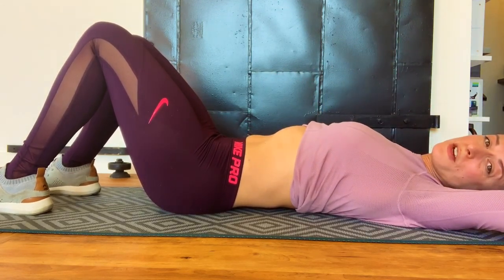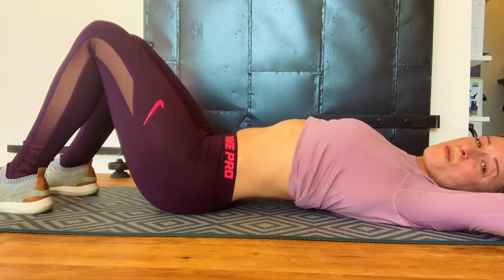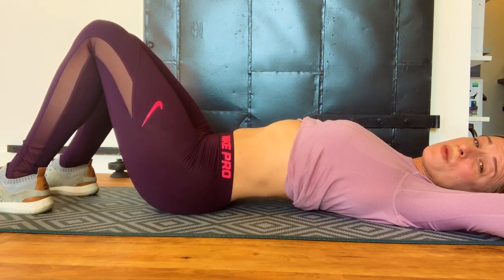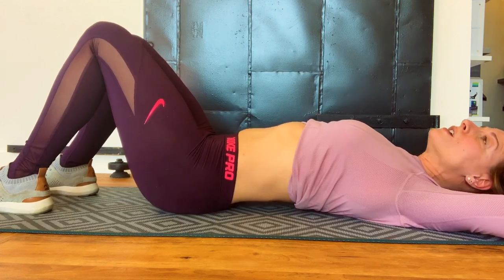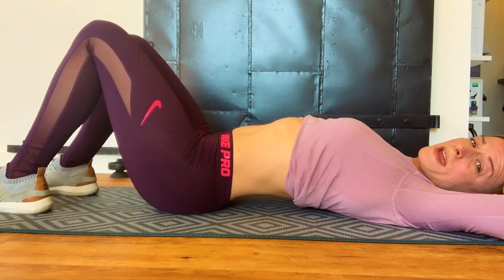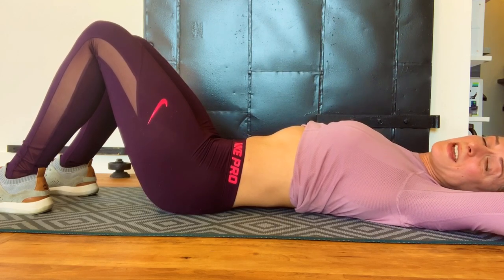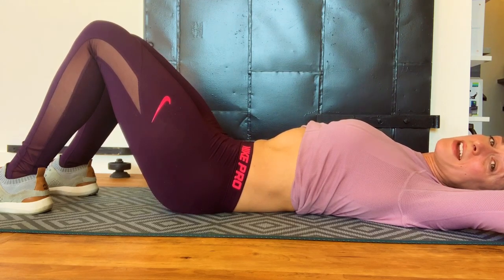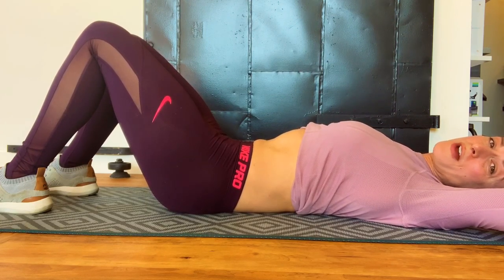Neutral Spine - On your back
Understanding where YOUR neutral spine can help save your back.  Get to know where yours is so you can effectively build your core stability.